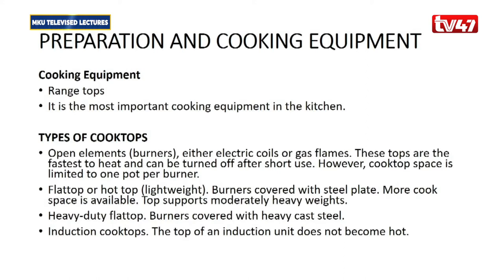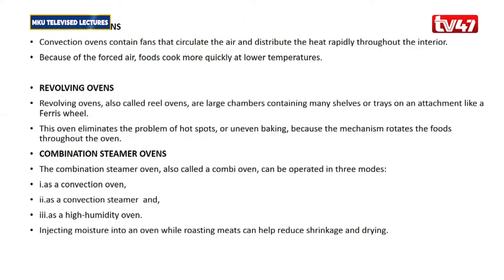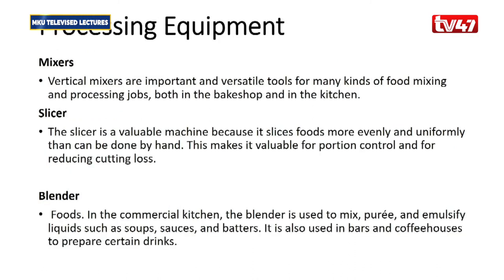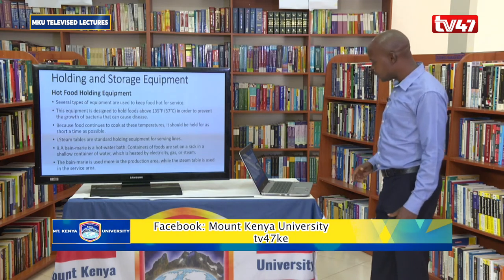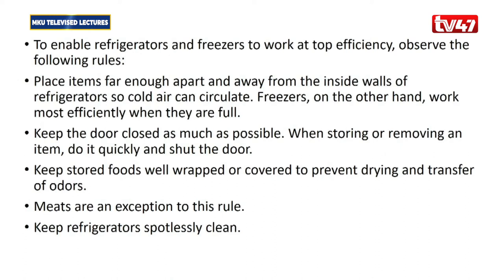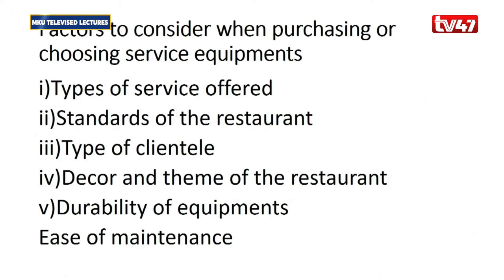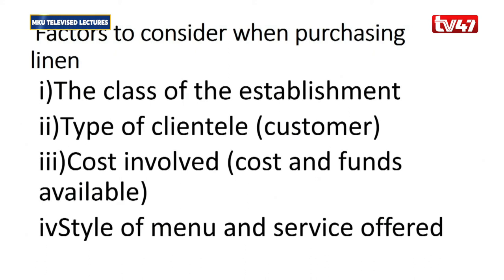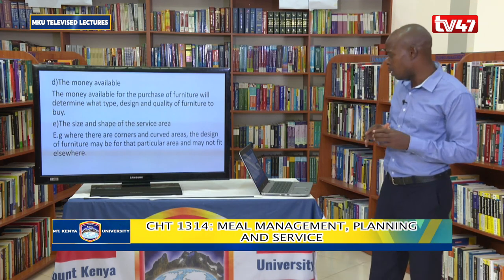CHT1314: MEAL MANAGEMENT, PLANNING AND SERVICE LESSON II